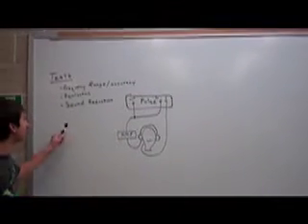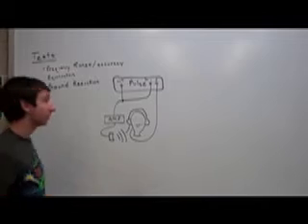Audio Junkies Consumer Report Promo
Freshman Clinic I Consumer Report Video at Rowan University